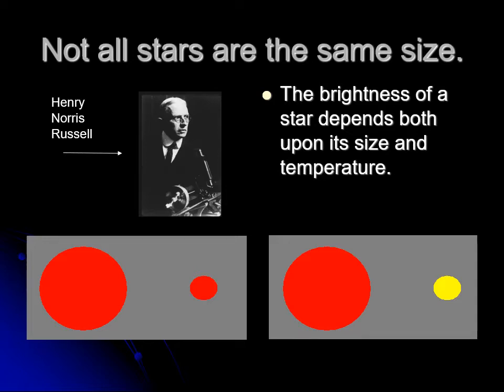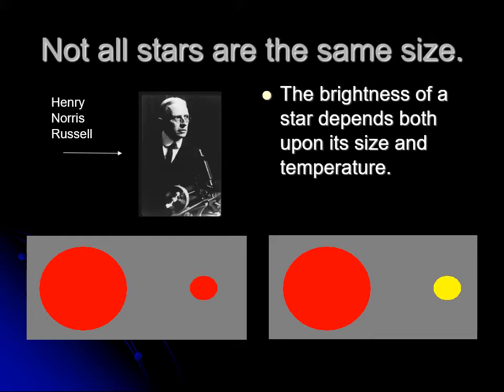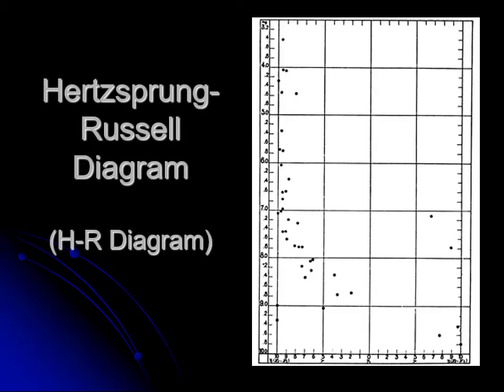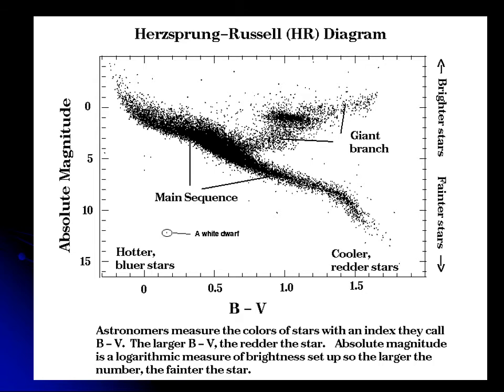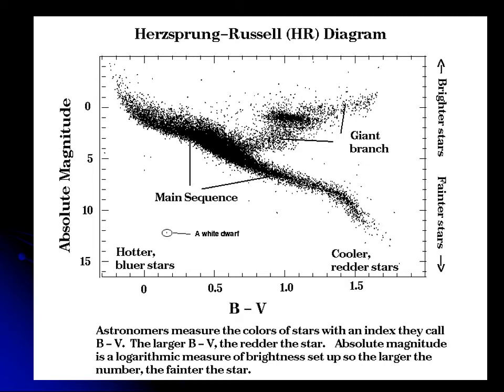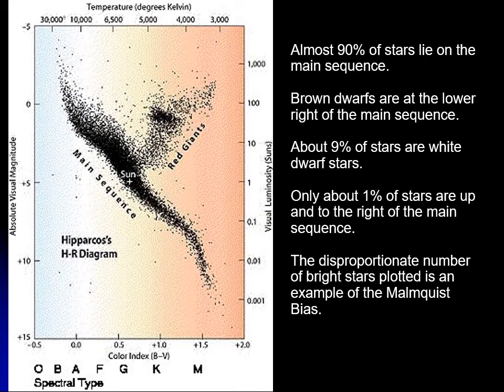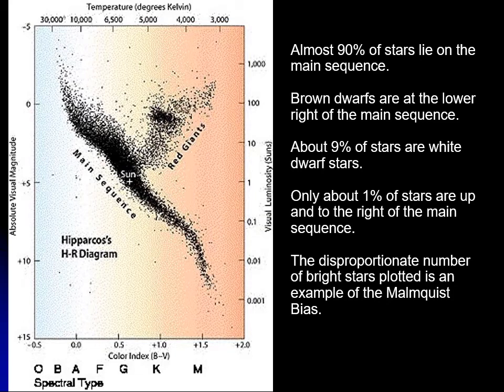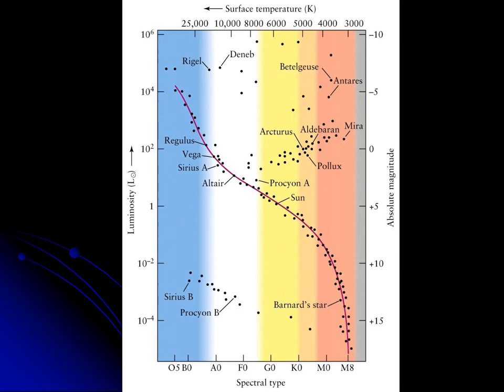PHYS 1403 The HR Diagram